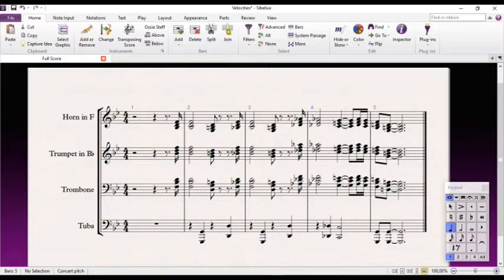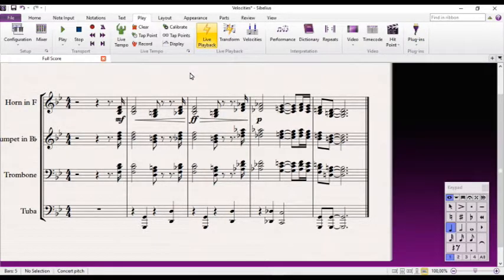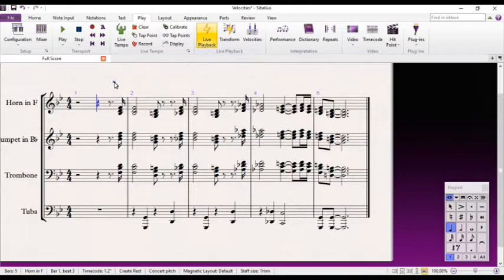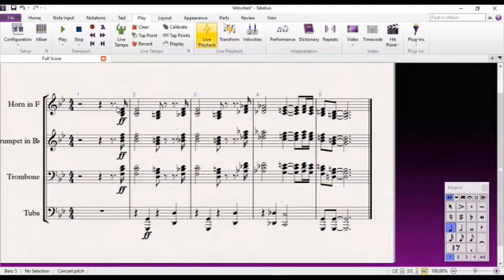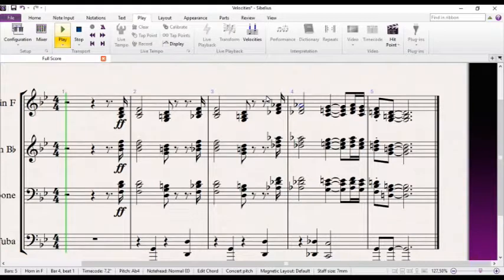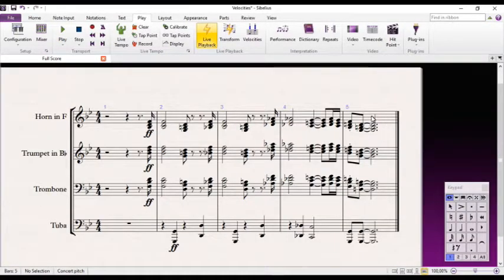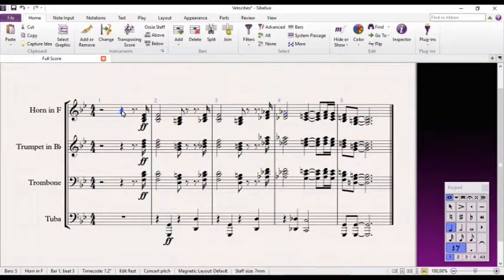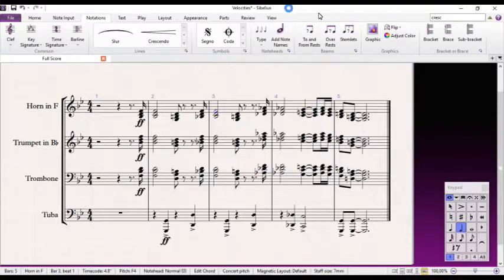Dynamics vs Velocities (Note Attacks)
I this tutorial I demonstrate the difference between what a "dynamic" and "velocity" is in Sibelius...or ANY other Notation Software, for that matter.

If this tutorial blessed you in any way, please consider a donation

If this Video Tutorial blessed you and you feel it in your heart to could afford a donation, I will really appreciate it.!  This is my only form of income in South Africa at the moment. May God grant you a prophet's reward...if you believe He will! ;-)

So...WHO is Mikhail and not Hans?

Well, for years I assumed a name used by writers and composers  (AKA... nom de plume ) instead of my real name, as I had a Russian father Michail Vladimir Korskov (note NOT KorsAkov). My Mother nicknamed me Korsakov (after Rimsky-Korsakov) as I would drive her nuts on the Piano when I was 4 years old. My mom added the "ä". My "father" (from the 2nd French Hugehotes, accepted me as his own boy, but as Russians were treated with contempt during the SA Apartheid era, he named me Wynand Johannes III Nel... an SA French "Boers" name.SOOOOO...Last week I learned from the Russian Consulate that I am of Russian descent, born in Zambia in 1966 and my real dad was a member of the "Russian Cossack Dance Group" that frequently toured the Southern African Countries. Now, FINALLY, I have my identity back, for "strangely", I always KNEW South Africa was not in my heart, but Russia was! For years I would check out my Fatherland and their doings on YouTube. I feel like a nomad/pilgrim in another country and WISH I could return home. But, maybe I'm too old now! Anyway, just a little Autobiography of me! :-) Hans Nel is dead!...for good! (Hans is short for JoHANneS) :-)